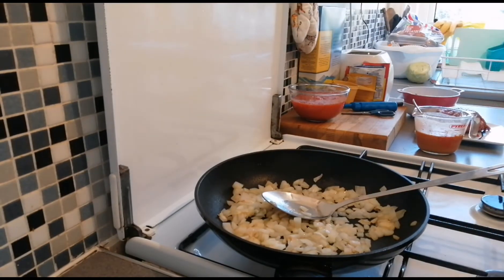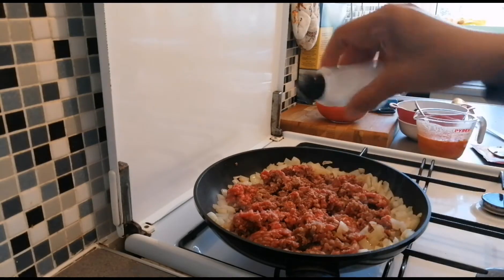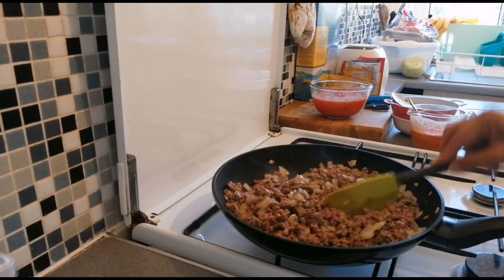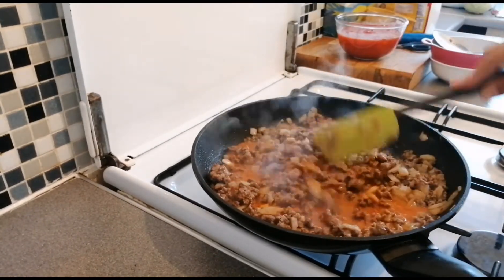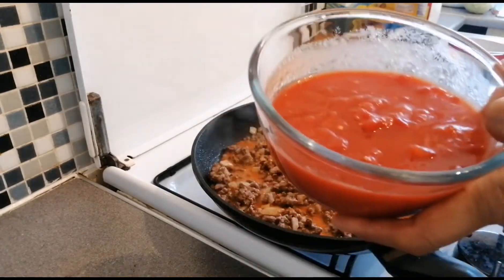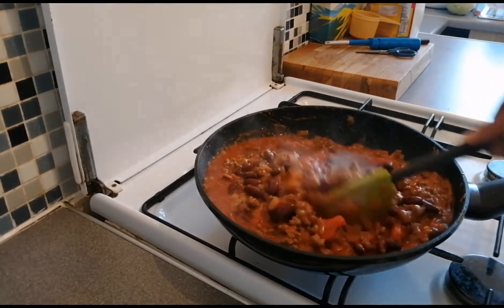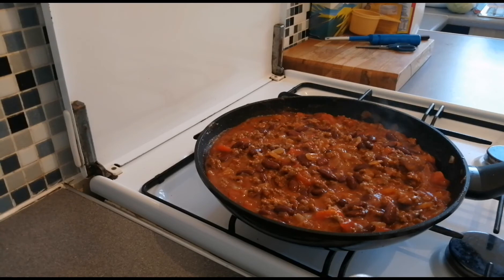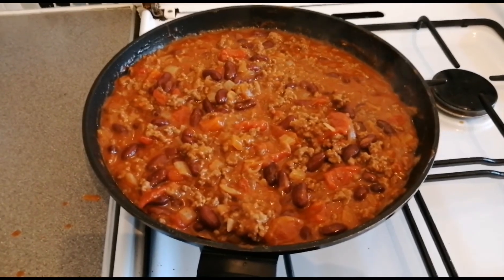How to cook Chilli Con Carne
Pre chop Onions 1 big white
Mince beef 500 grams
Kidney beans 1 tin
1 Tin tomatoes
 Mix flavor Chili con carne mix witj 50 ml cold water,
 Heat Pan small ammount of oil, sweat the onions, add in the mince beef cook till change color about 3 minutes, and ads all in athe tomatoes, kidney beans and flavor put lid on simmer for 5 minutes, till cook and there you go, yummy Chili Con Carne dish my own version, simpliest.